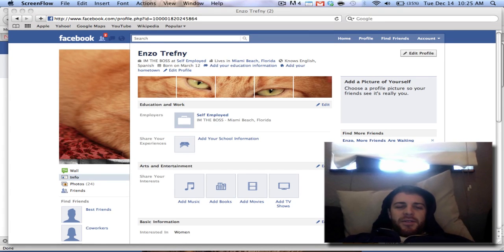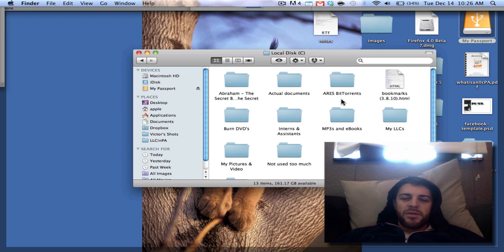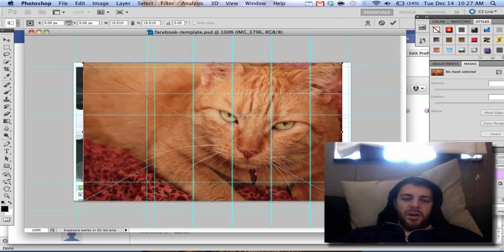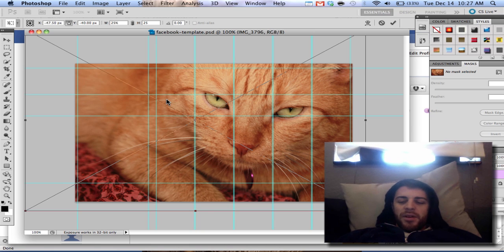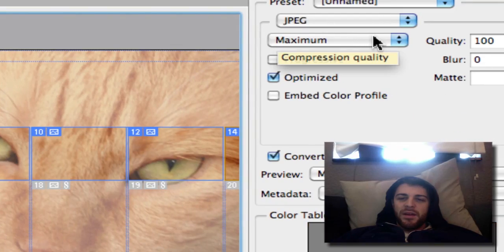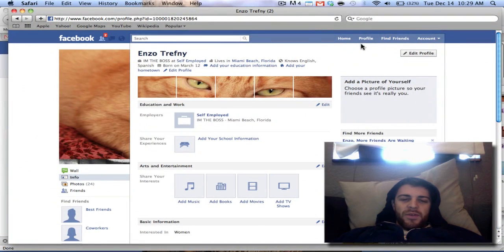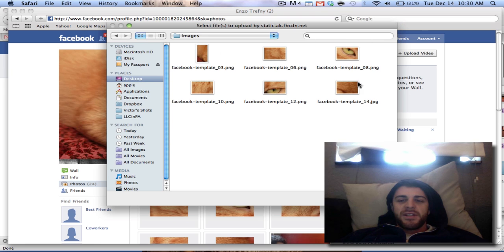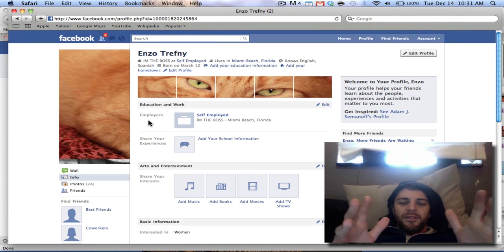New Facebook Profile - Profile Picture Hack Tutorial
How to get creative with the new facebook profile page.

Step by step video tutorial using photoshop showing how I get creative with my profile pic and thumbnails.

You'll need the new facebook profile in order for this effect to work.

-Matt Horwitz